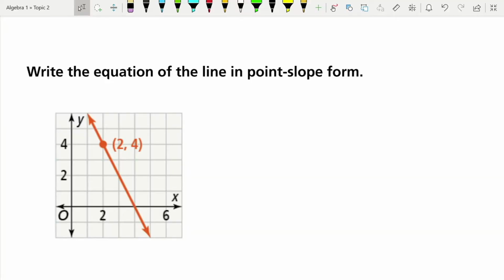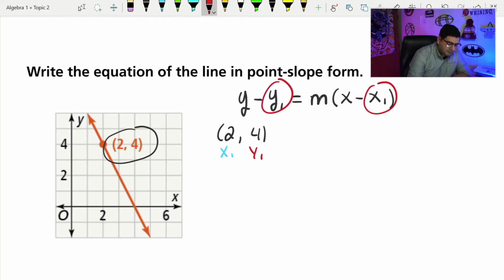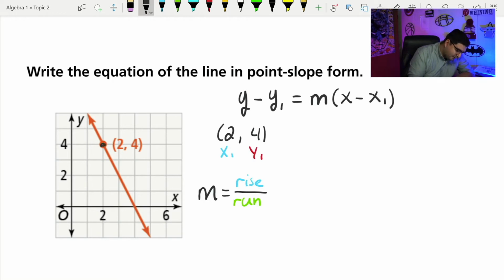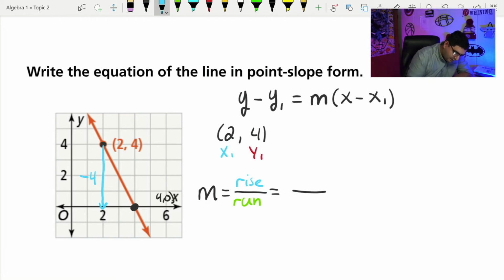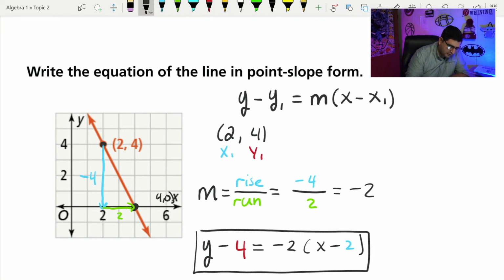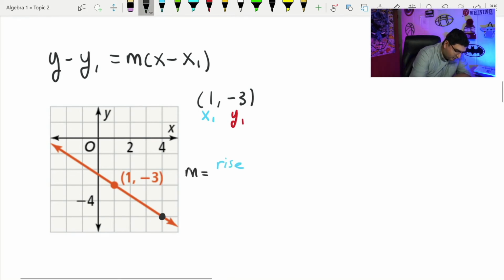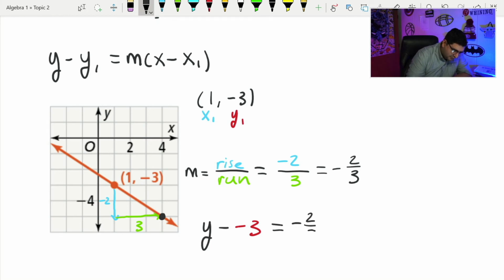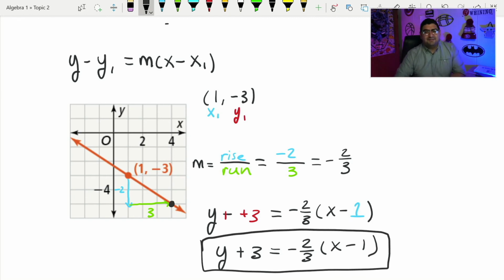Going From a Graph To an Equation in Point-Slope Form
In this video you will learn how to write an equation in Point-Slope Form when you are give the graph of a line.